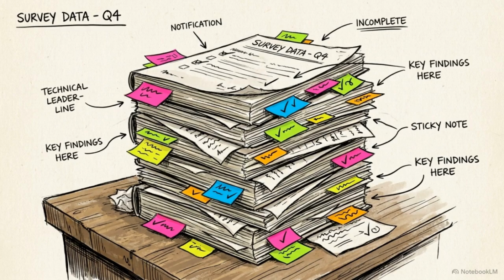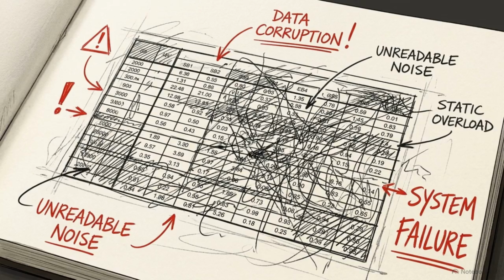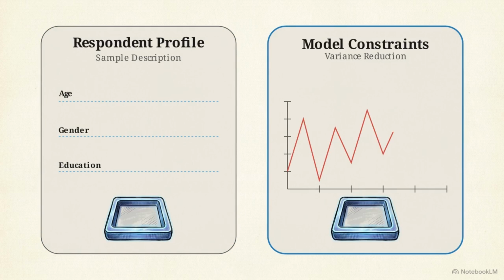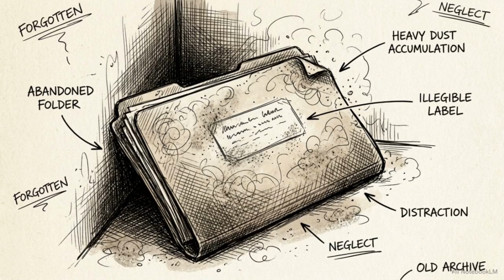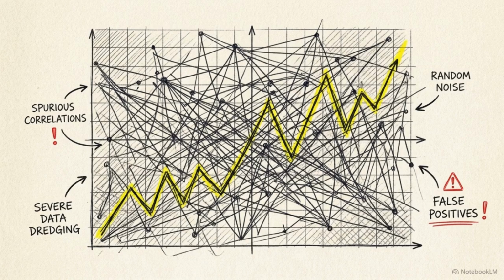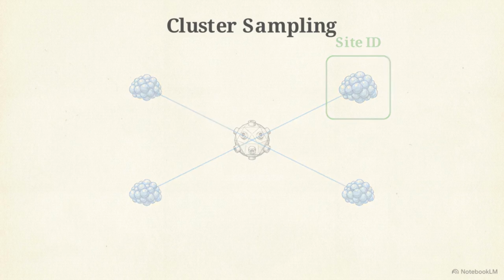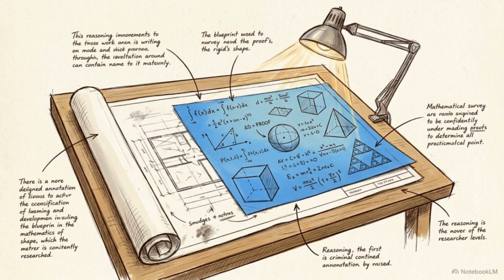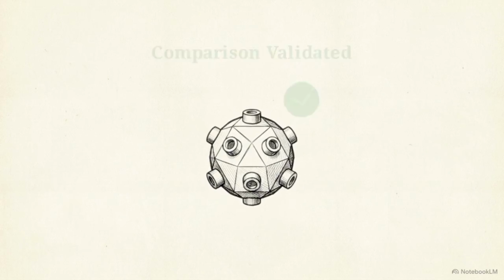How to Choose Demographic and Control Variables in Research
This video explains how researchers should decide demographic and control variables in a questionnaire.

It shows how variable selection depends on the sampling strategy, research question, theory, literature, and analysis plan.

The video explains the difference between demographic variables and control variables. Demographic variables describe the sample. Control variables are included in the model to reduce alternative explanations.

It also explains how simple random, systematic, stratified, cluster, quota, purposive, convenience, and snowball sampling require different demographic decisions.

The key message is simple: do not ask demographic questions only because they are common. Ask them because they support sampling logic, analysis, and research validity.